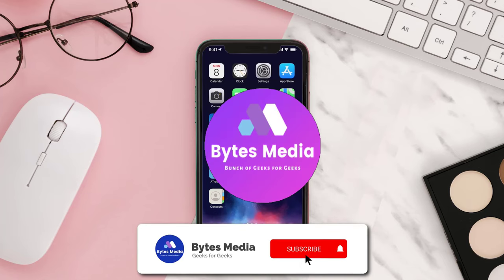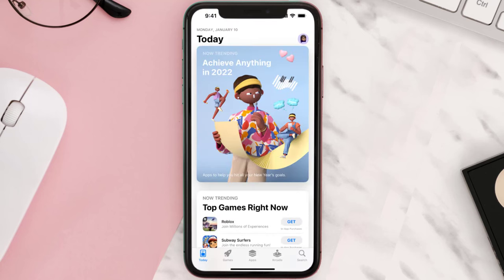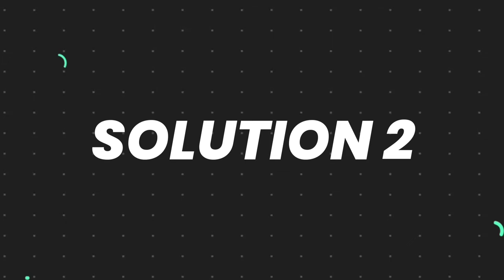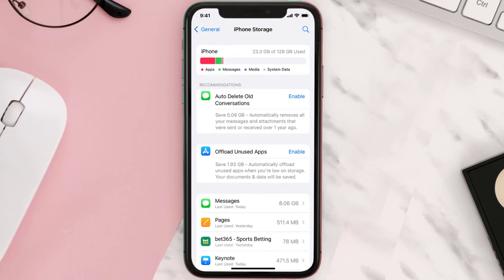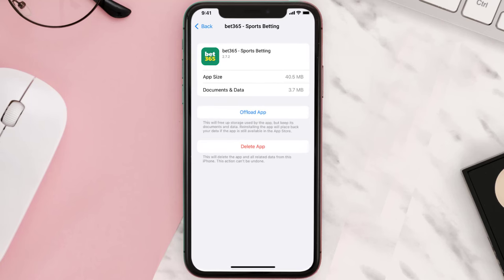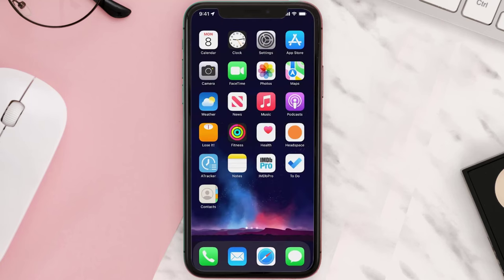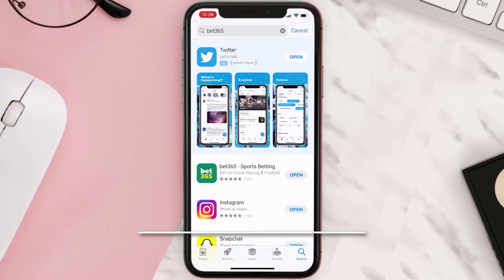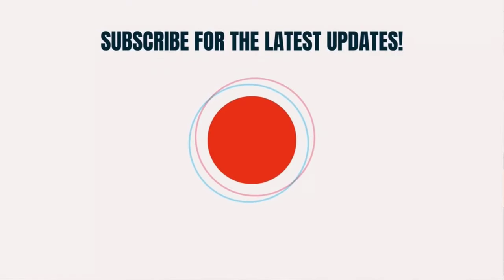bet365 App Not Working: How to Fix bet365 Sports Betting App Not Working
In this video, I'll show you How to Fix bet365 App Not Working. This is the easiest and fastest way to Fix bet365 Sports Betting App Not Working. Make sure you watch until the end of this video to find out How to Fix bet365 Sports Betting App Not Working on Android and iPhone. These methods work on Android as well as iOS 11, iOS 12, iOS 13 and iOS 15. Hope you enjoy!

Video Parts:
00:00 Intro: How to Fix bet365 App Not Working
00:07 1.Solution: Update bet365 Sports Betting App
00:26 2.Solution: Clear bet365 App cache files
00:55 3.Solution: Delete and Reinstall bet365 Sports Betting App
01:17 Outro: Ending

Topics Covered:
Bytes Media
how to
how to fix
bet365 app not working
bet365 app not working android
bet365 app not working on 4g
bet365 app not working on iphone
bet365 app not working on ipad
bet365 app not working twitter
bet365 mobile not working
bet365 app stopped working
bet365 canada app not working
bet365 poker app not working
why is my bet365 app not working
bet365 bingo app not working
bet365 casino app not working
bet365 app location not working
bet365 Sport Betting